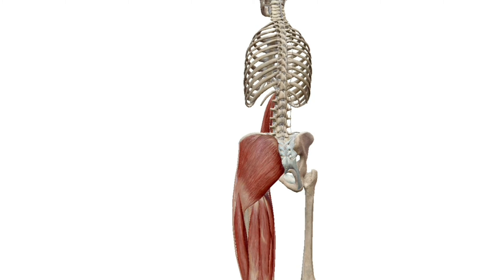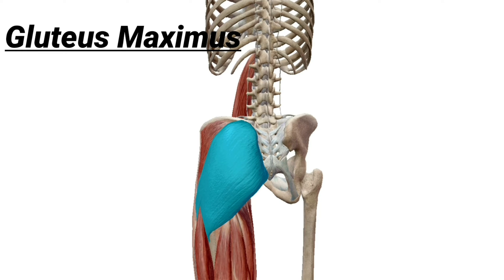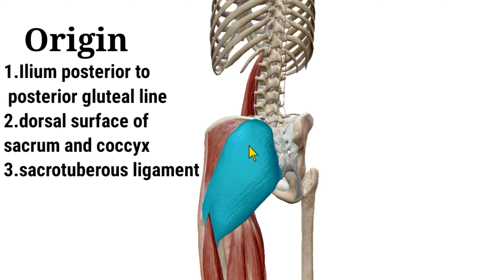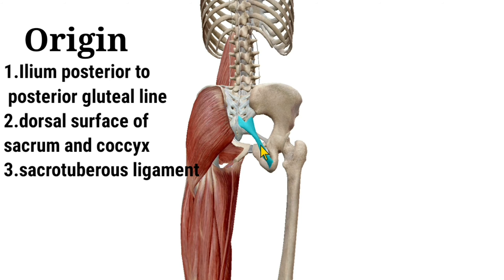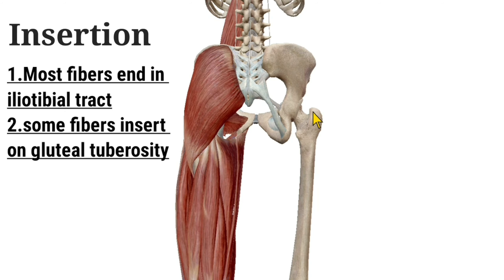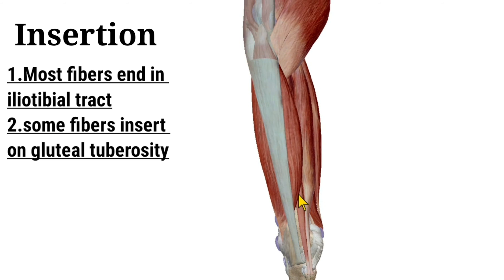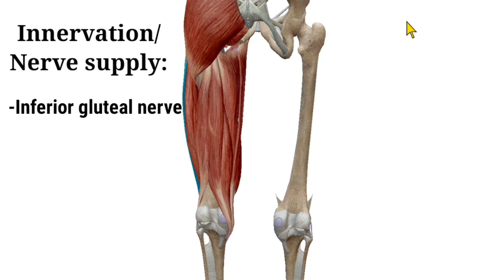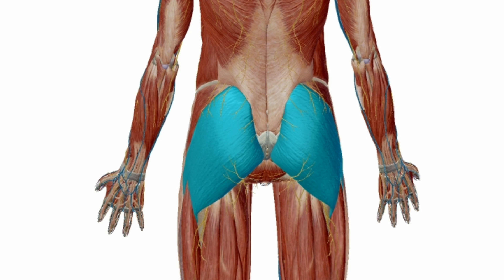Gluteus Maximus-Origin,Insertion,Nerve supply and Actions || Animated tutorial || MedCracker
This tutorial provides details information on anatomy of gluteus maximus muscle.

0:50  Origin
1:48  Insertion
2:30 Nerve supply
2:45  Actions